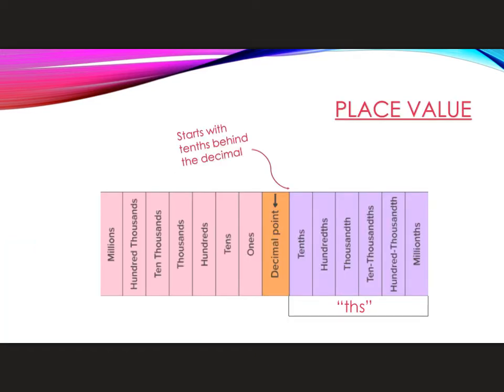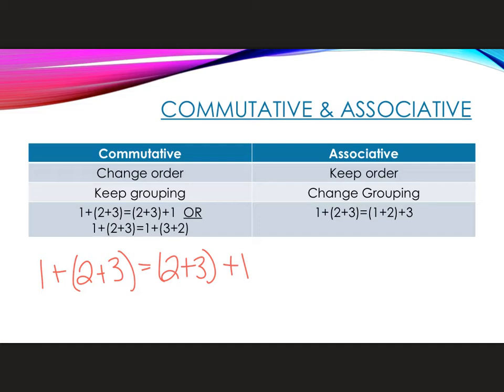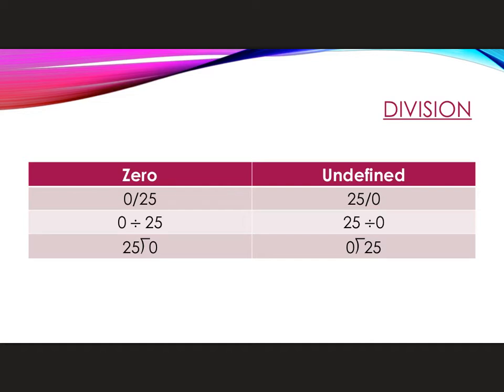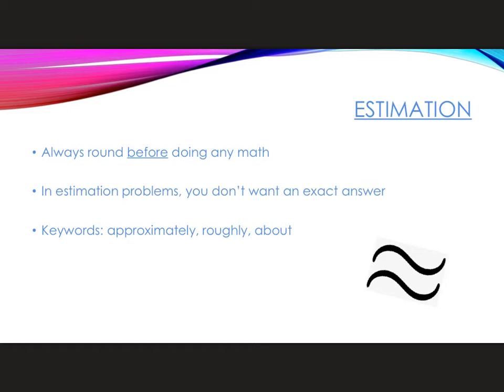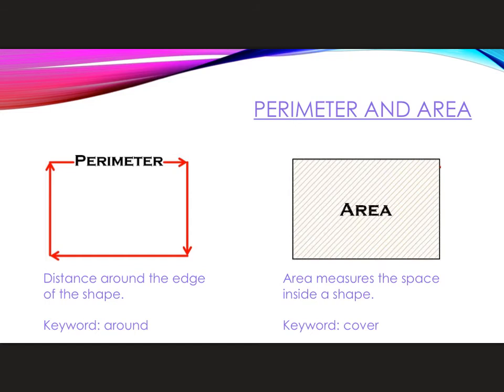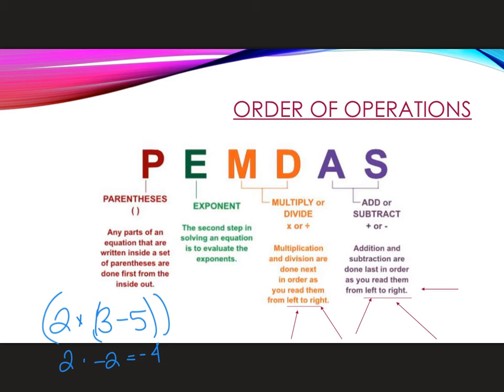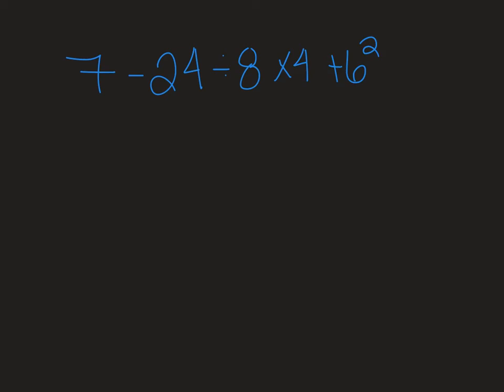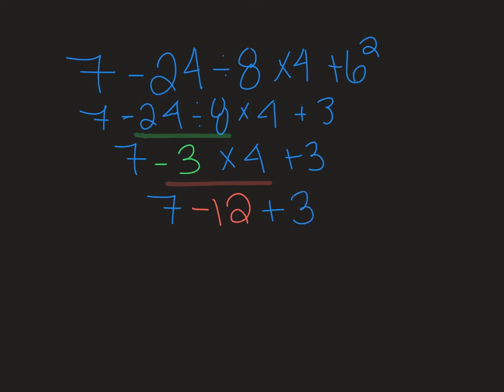MAT 003 Unit 1 Whole Numbers Common Mistakes